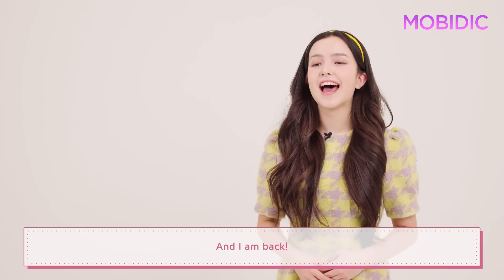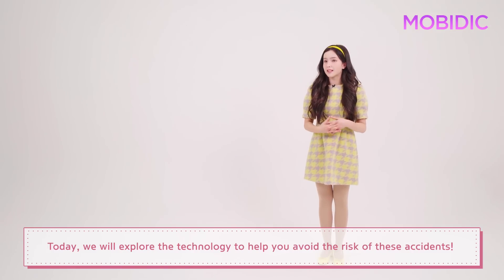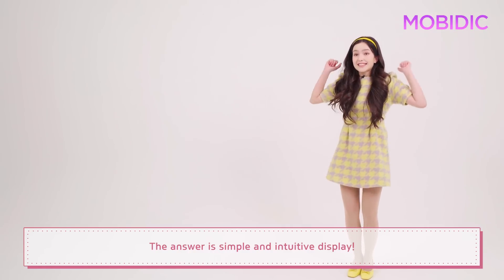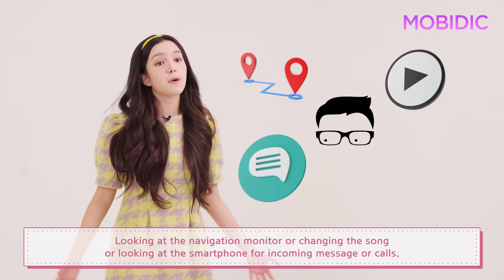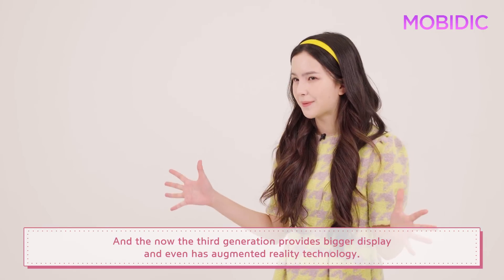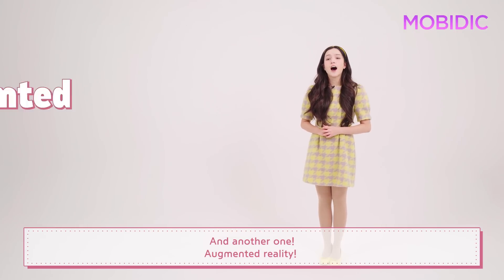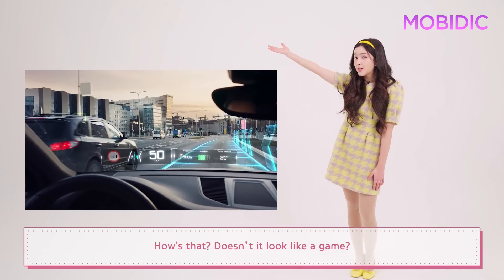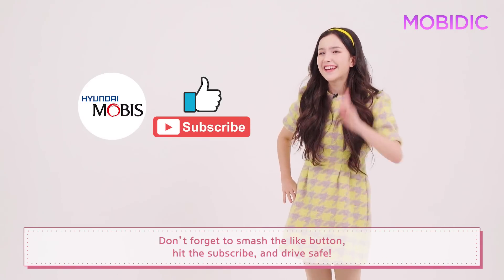[MOBIDIC: EP.08] Simple & Intuitive Head Up Display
HUD displays all the information you need on the windshield right in front of you.
Learn all about the different automotive acronyms terms with Campbell Asia.